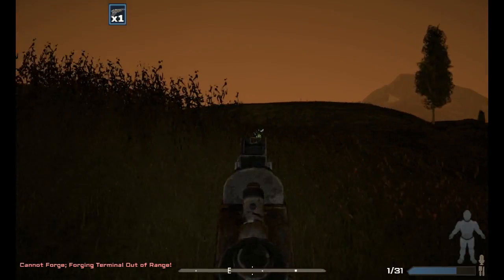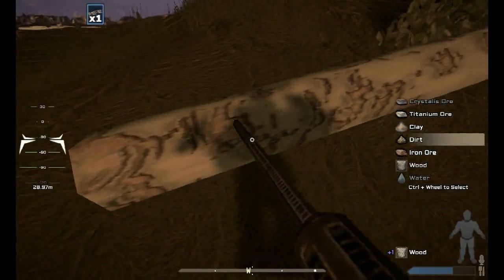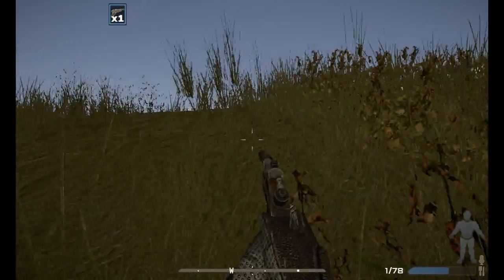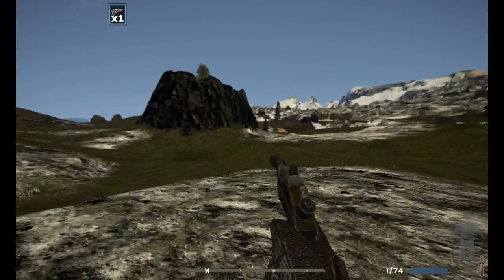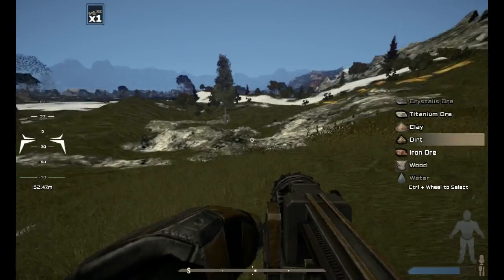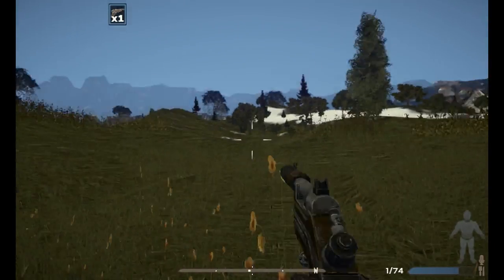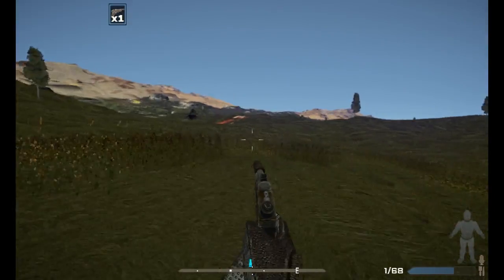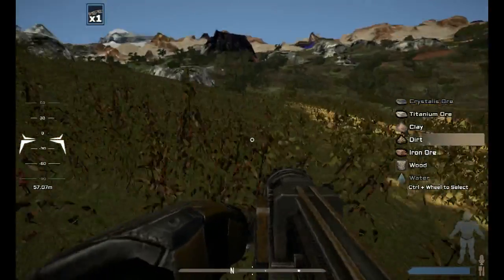StarForge - Episode 0: First Impressions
Saw this game on Steam in a daily sale and so decided to give it a try!

StarForge is a game about gathering resources, building bases, crafting, and surviving on an alien planet. Earth's star is dying and humanity transferred as much technology and resources as possible and left on a one way mission to populate another planet.